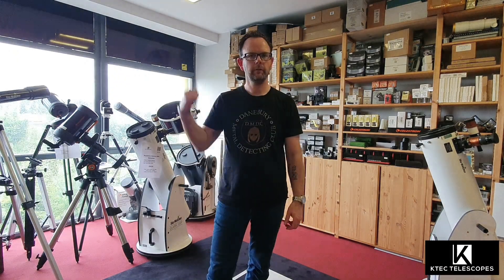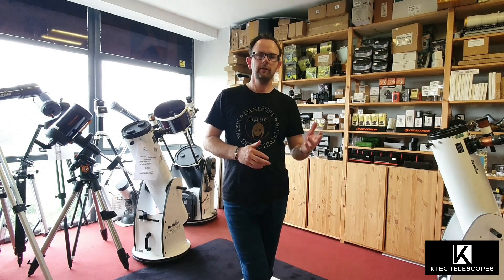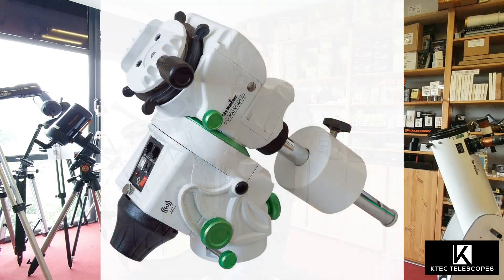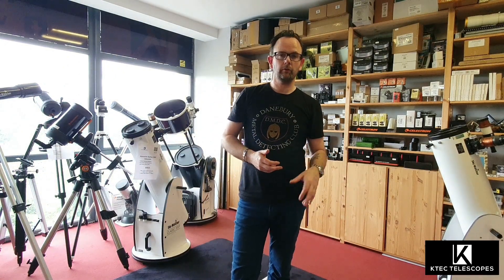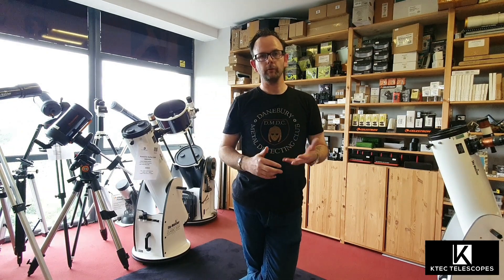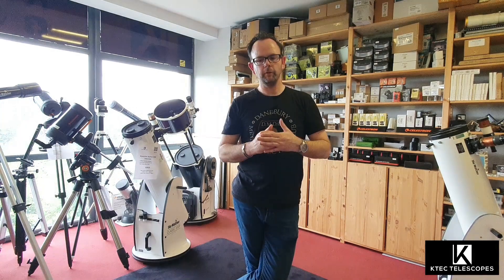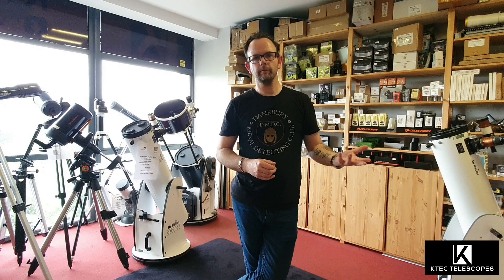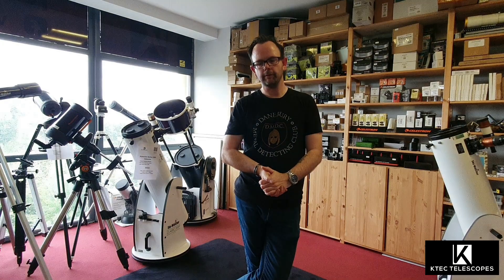An entry level Equatorial Goto Mount for Astrophotography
We run through a customers requirements for a cost effective equatorial goto mount, so they could begin deep sky astrophotography with their DSLR Camera.